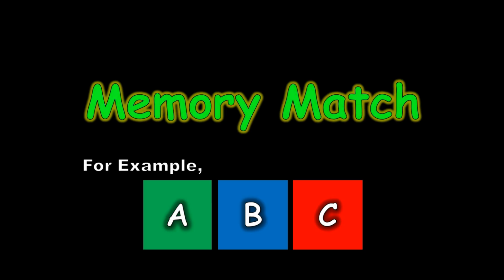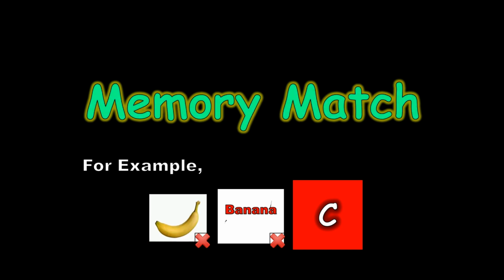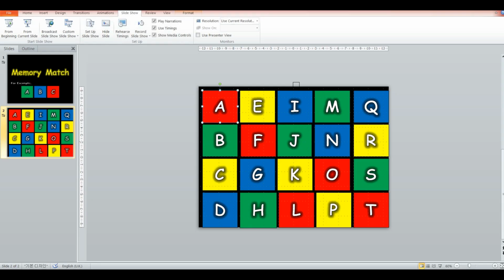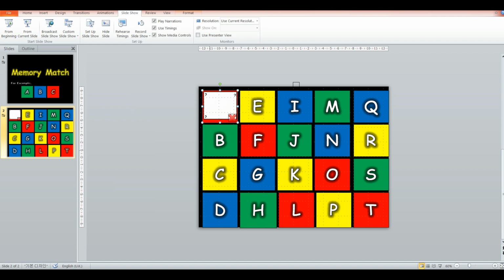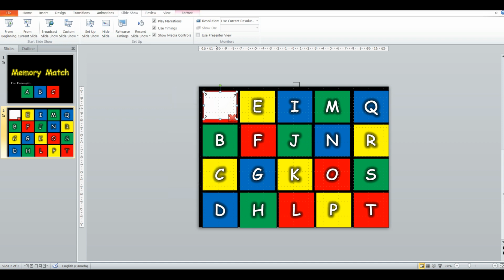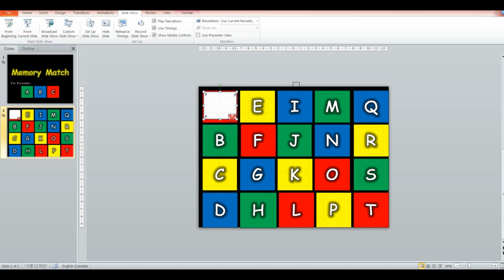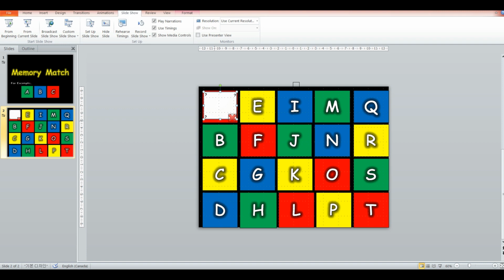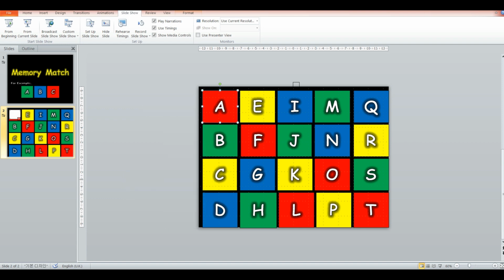Memory Match PPT Game in IWB Class Lesson Plan | Classroom PPT Games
A guide on how to use, make and modify the Memory Matching - Powerpoint (PPT) Game in your class. Download a variety of free instantly usable IWB Games @